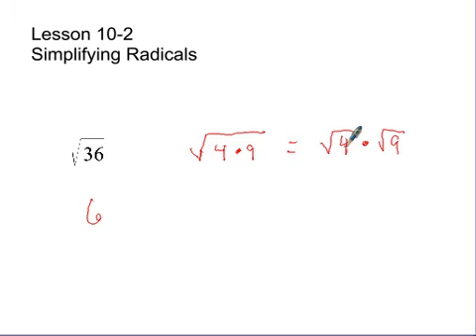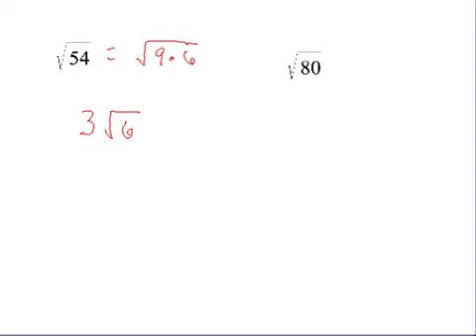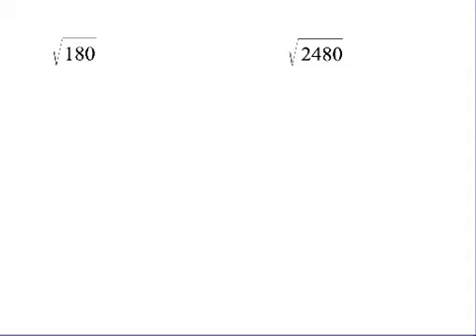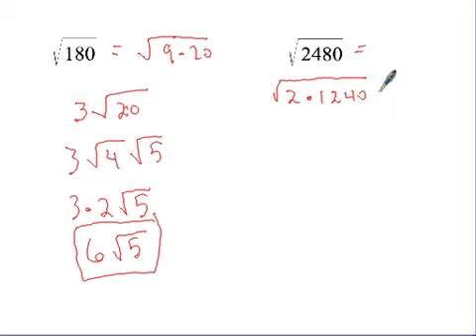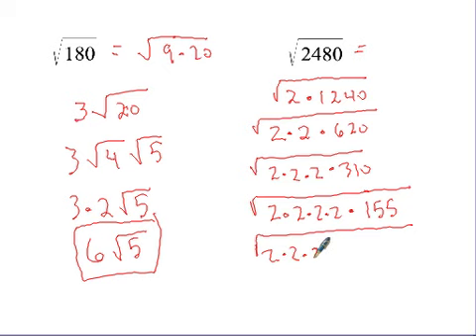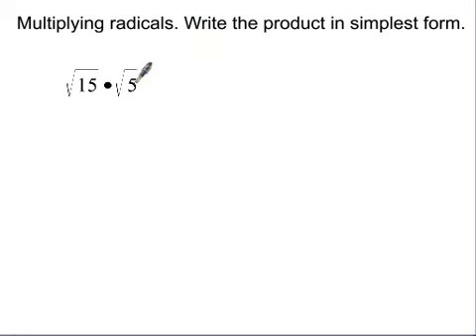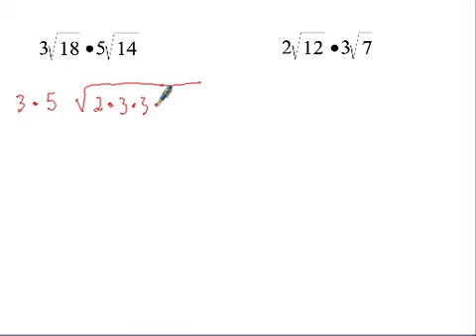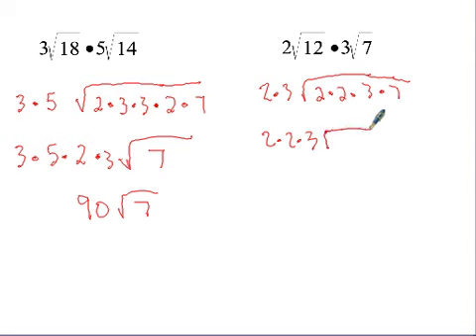Lesson 10 2 Simplifying Radicals